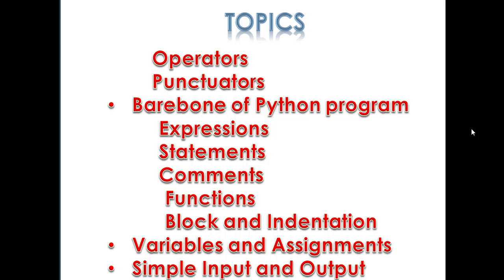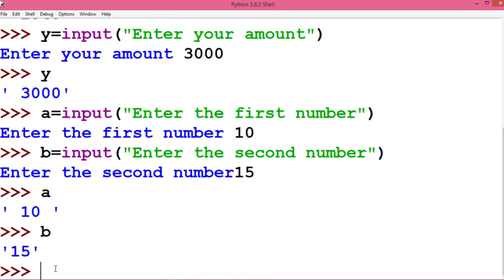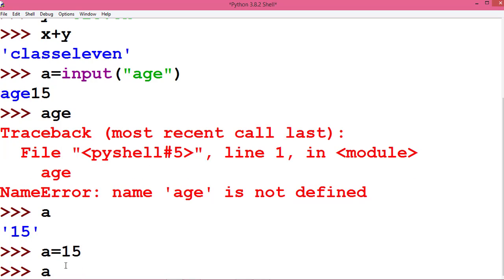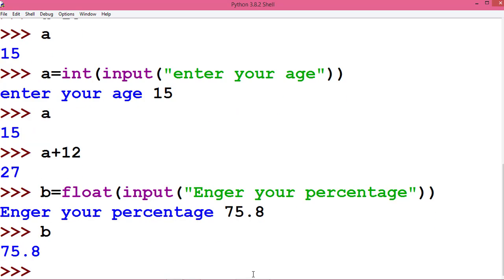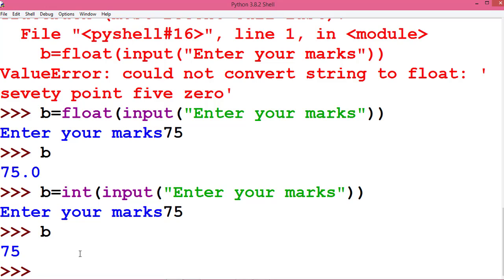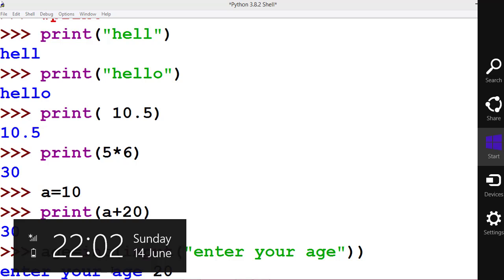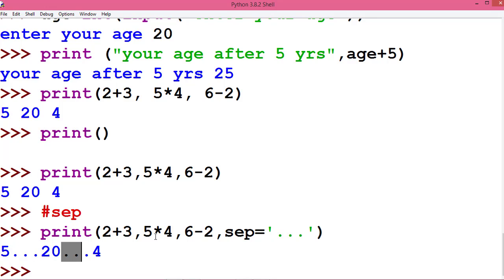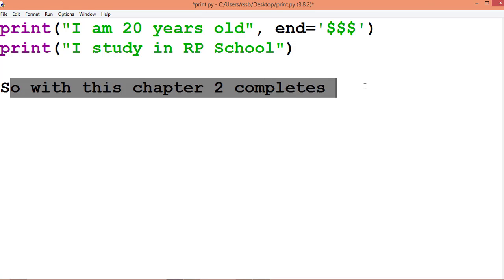Python Fundamental Part 3